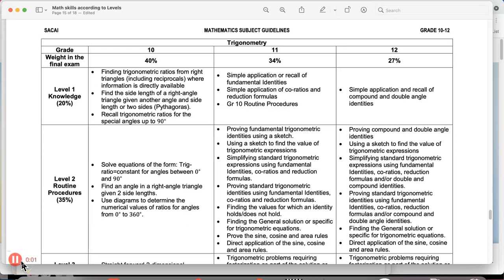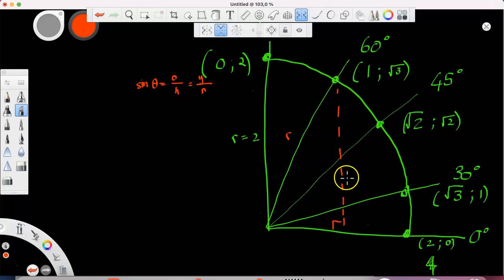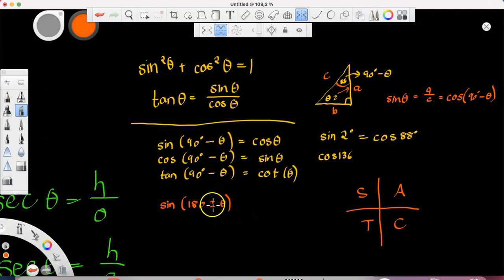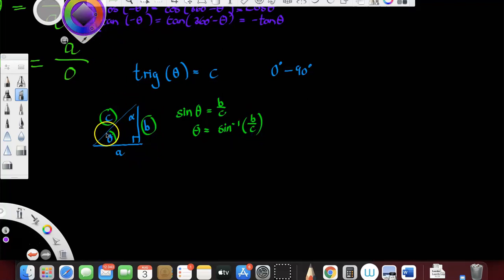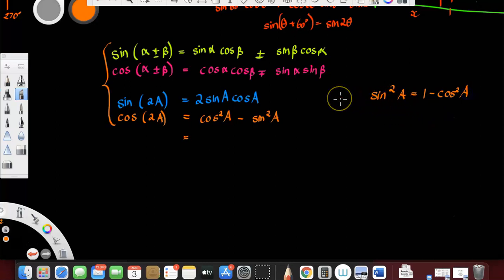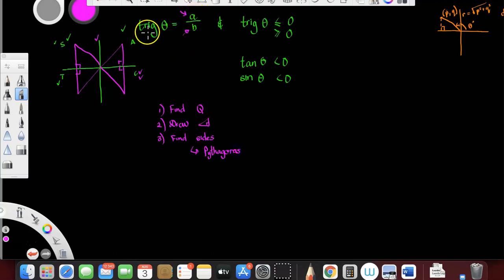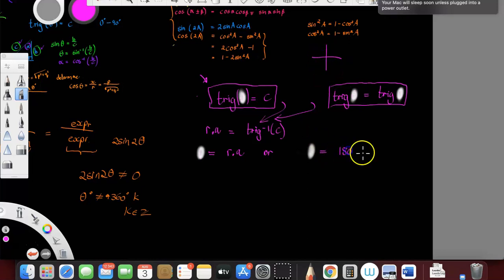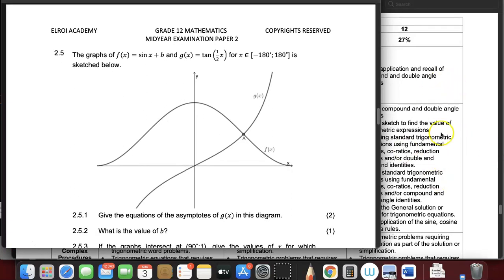2021 | MYE Revision | Paper 2 | Triginometry Basics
Trigonometry Basics (level 1 and 2 skills) in preperation for Question 2 discussion for 2021 Midyear Exam Revision